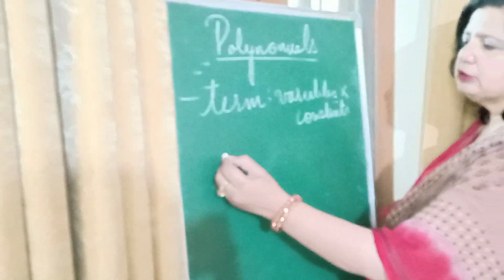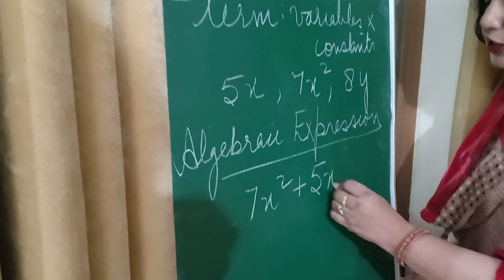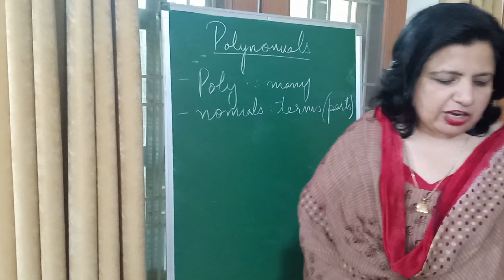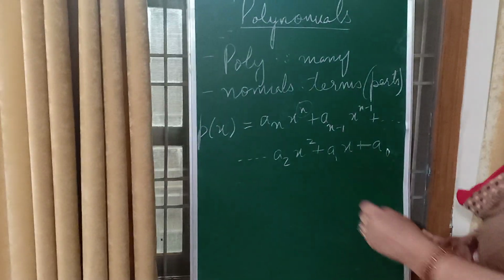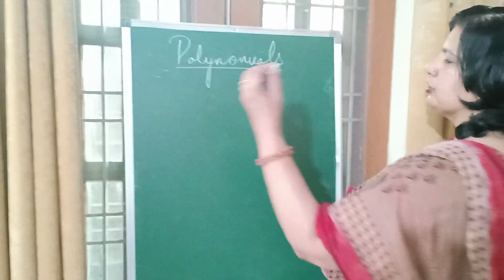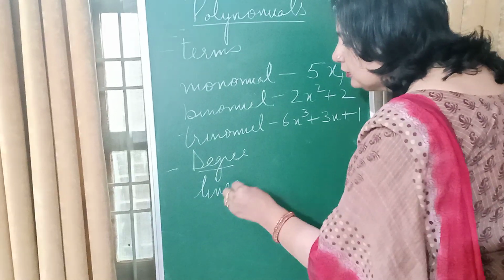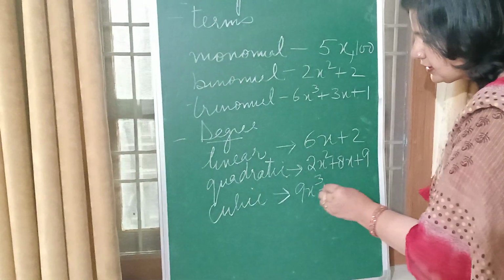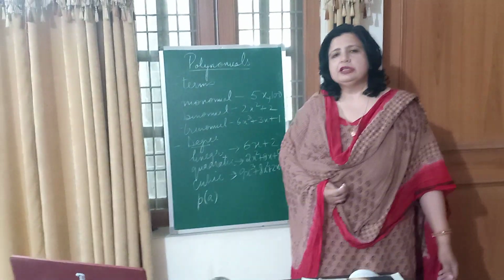Class X : Polynomials (Part 1)